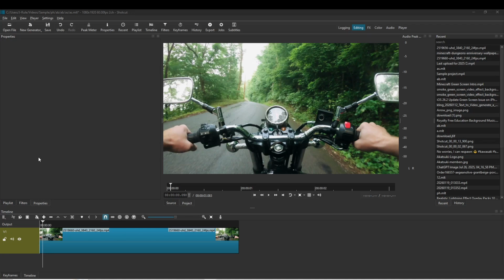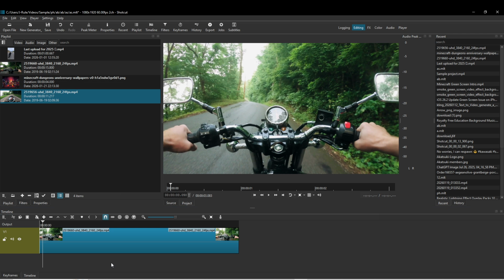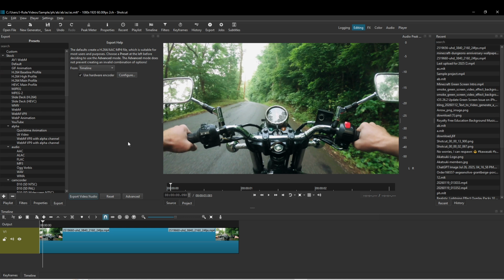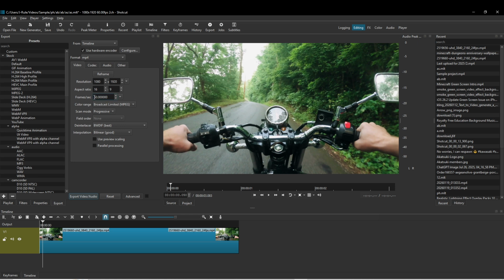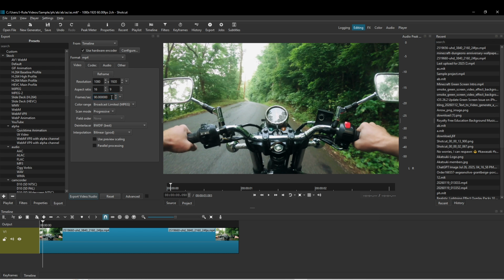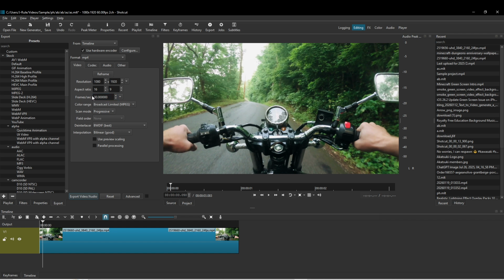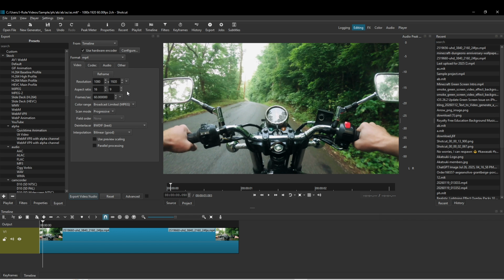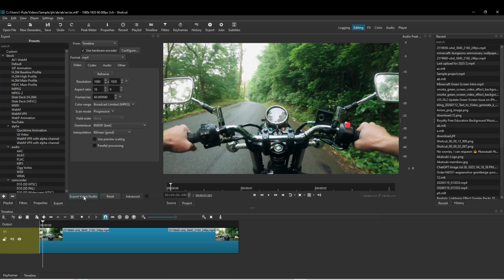How To Change FPS In Shotcut Adjust Frame Rate For Exported Videos [2026 Guide]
In this video, we guide you through adjusting the "frame rate" in Shotcut to optimize your projects. This essential "video editing" skill is covered in our "editing tutorial", perfect for "editing for beginners". We show you "how to export" your video with the desired settings, ensuring a "high quality video" output.